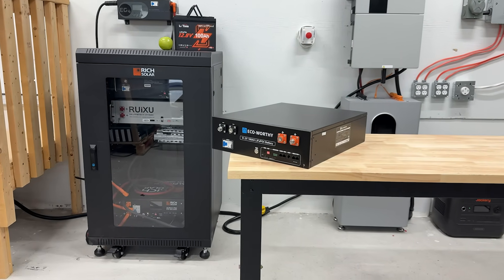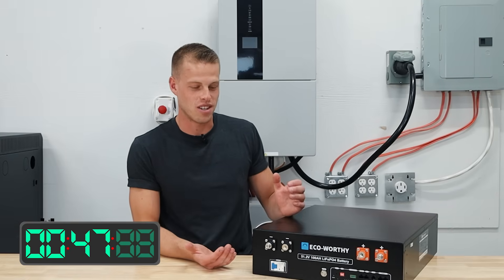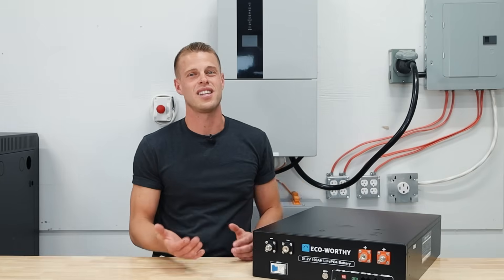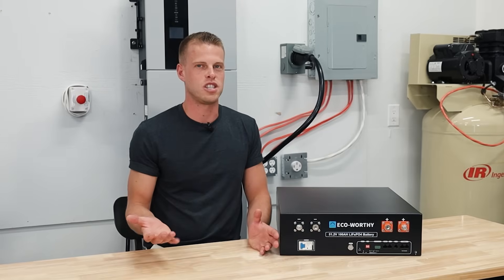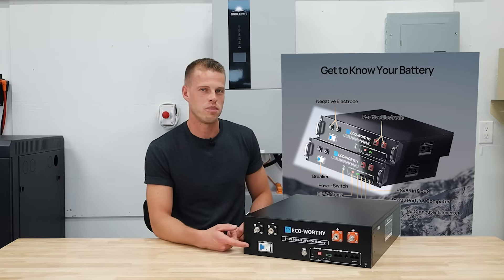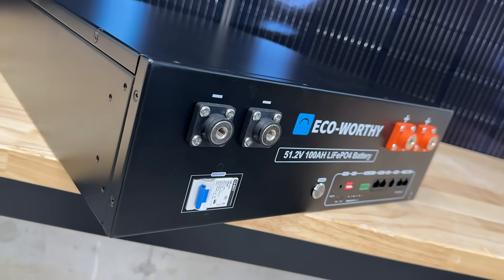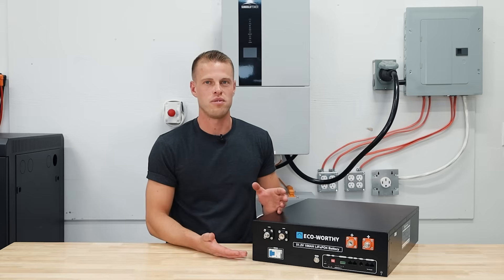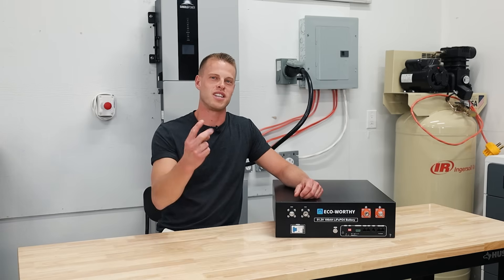Dirt Cheap EcoWorthy Battery – Worth the Savings?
Looking for a dirt-cheap server rack battery? The EcoWorthy 48V lithium battery is one of the most affordable options for off-grid solar, DIY power walls, or backup energy storage—especially if you don’t need UL certification. It works, but if you can stretch your budget, we’d still recommend the EG4 server rack batteries for their better build quality, warranty, and support. In this video, we break down the specs, performance, and ideal use cases

0:00 - Intro
0:45 - Spec Teardown
1:51 - What We Like
3:05  - What We Don't Like
5:35 - Should You Buy It?